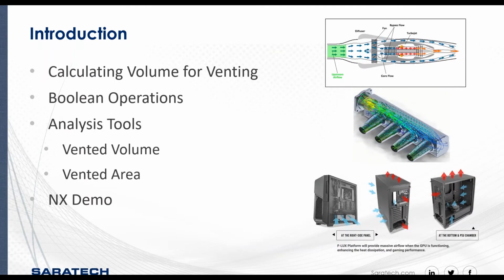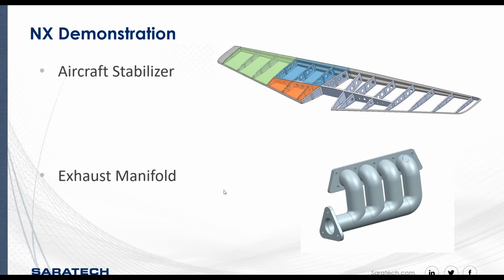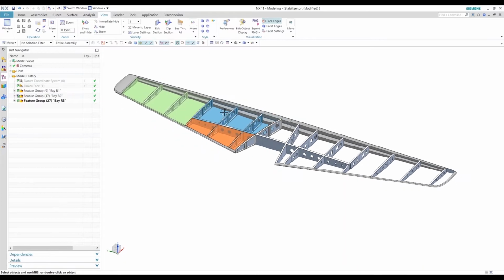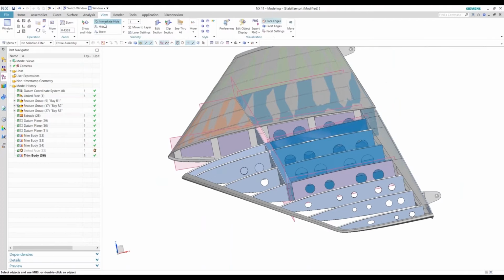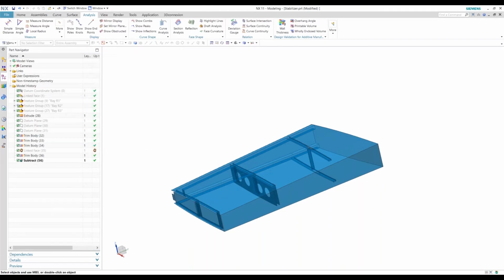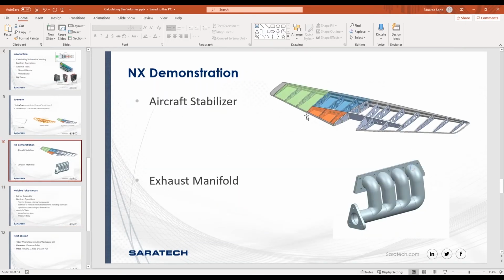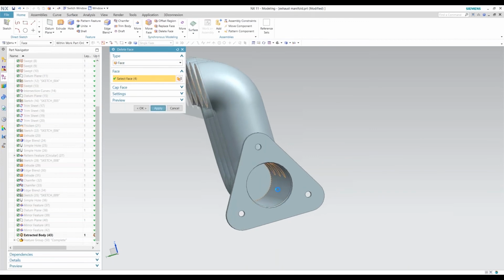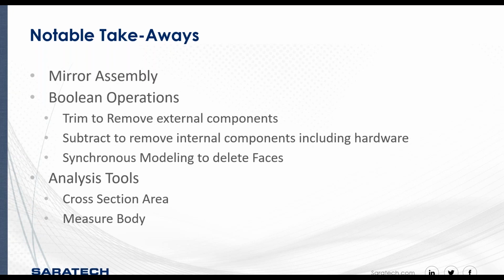CES: Calculating Bay Volumes for Pressure Ventilation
Watch Saratech Mechanical Engineer, Eduardo Sorto in our CES: Calculating Bay Volumes for Pressure Ventilation in NX CAD. Calculating bay volumes is important to appropriately design for proper ventilation. If a design does not accurately calculate this, it can result in a high-pressure differential between bays, causing high stress in the part(s) and failure. During this session, Eduardo demonstrates how to create multiple volume bodies for calculating pressure ventilation. Additionally, discover how Boolean operations can help obtain the most accurate measurement for each volume bay.

Watch this session to learn:
• How to create multiple volume bodies
• How to use Boolean operations to get the most accurate volume representation
• How to measure volume bodies